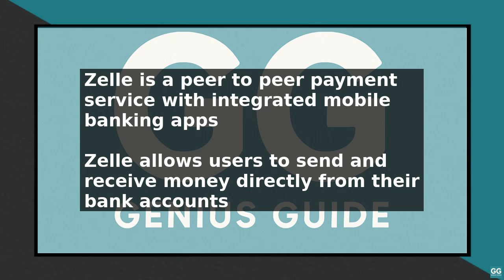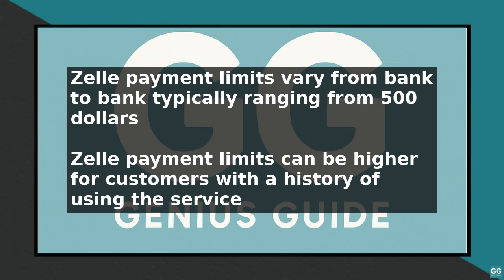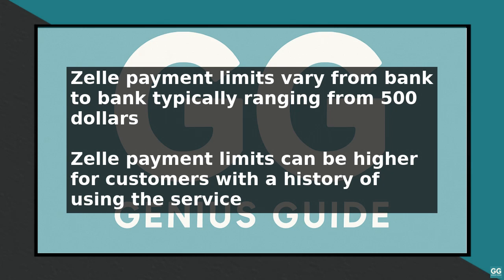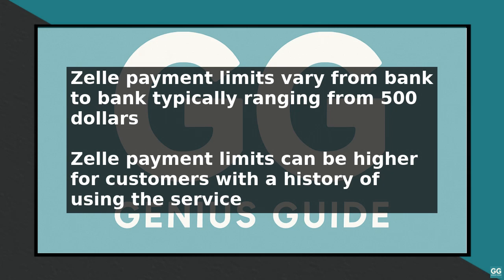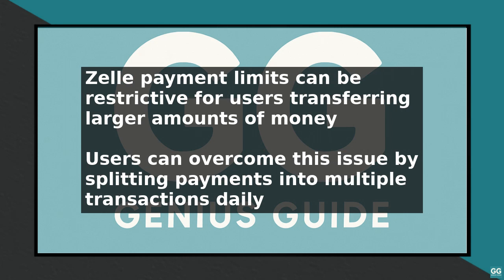Common Issues With Zelle Payment Limits (2025)